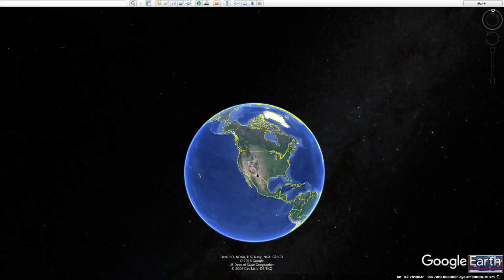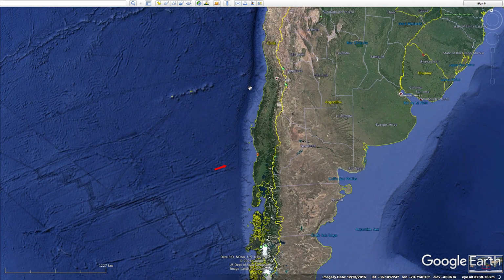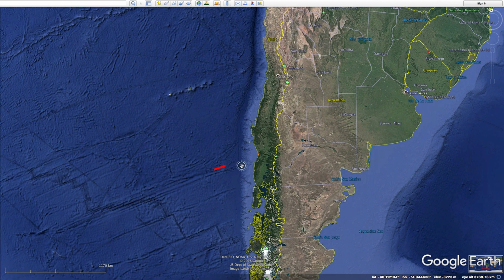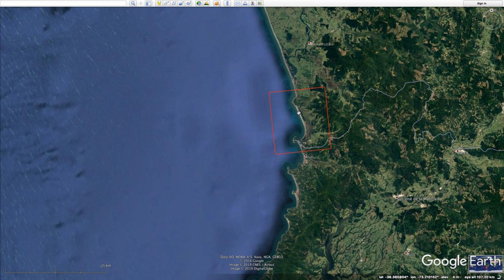Tsunami Deposits in Queule, Chile.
Pedro Matos Llavona presents us his thesis research about past tsunamis in Queule, Chile.

This scientific research was possible thanks to Central Washington University and the National Science Foundation.